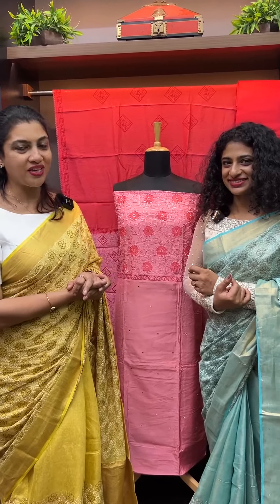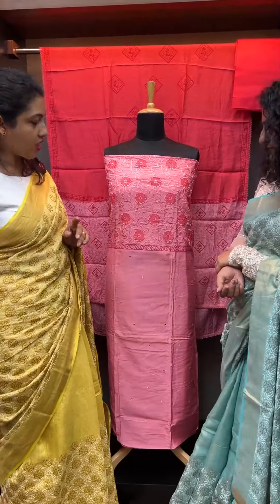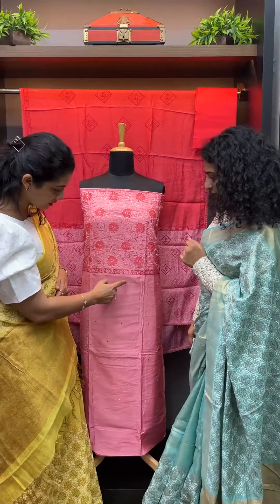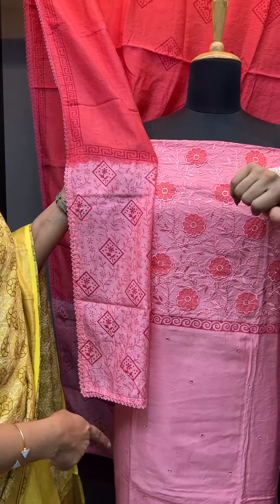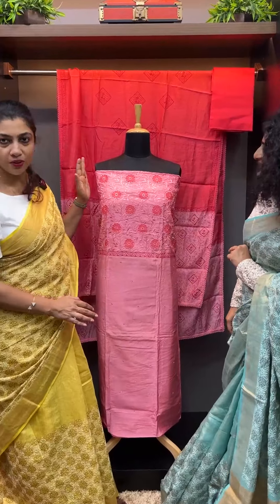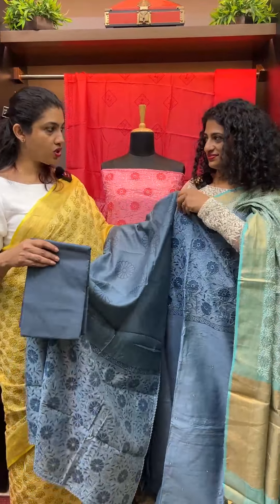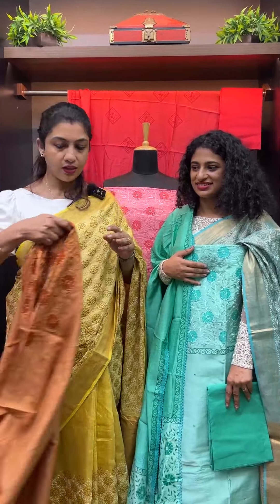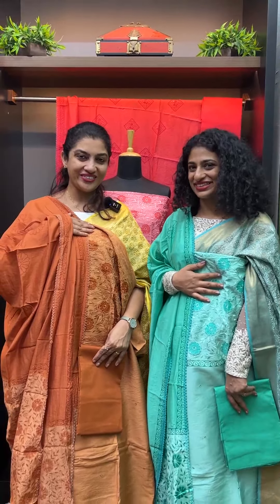Applique Work Embroidered Semi Silks Salwar Sets